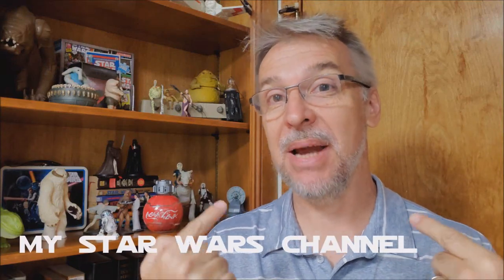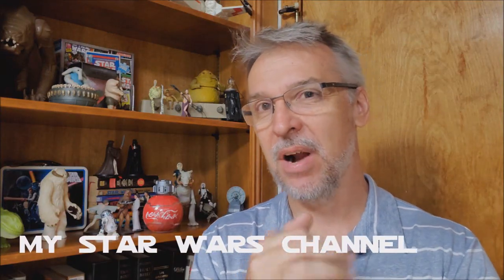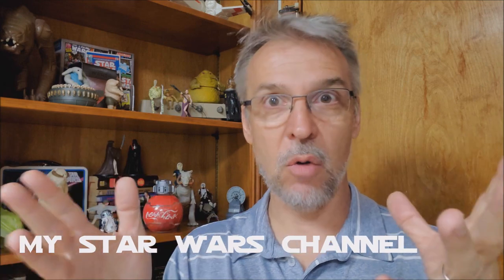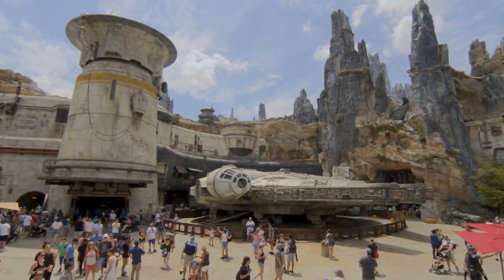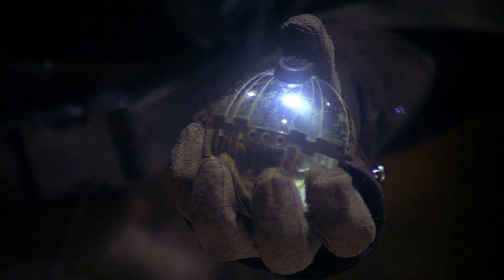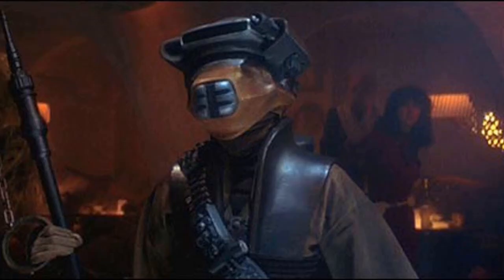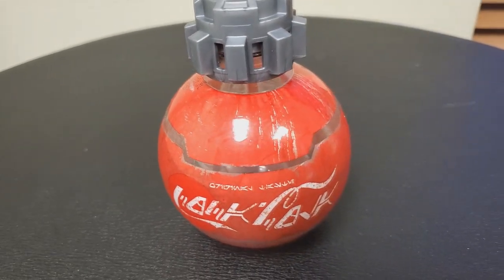Star Wars : Galaxy's Edge Disney Coke bottles BANNED by TSA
Disneyland Galaxy's Edge
Disneyworld Galaxy's Edge
STAR WARS Galaxy's Edge
STAR WARS Rise of Skywalker
STAR WARS Mandalorian

Music on this video:

Star Wars Imperial March (Reyrzy Remix)
music used on this video
Follow on IG! @reyrzy